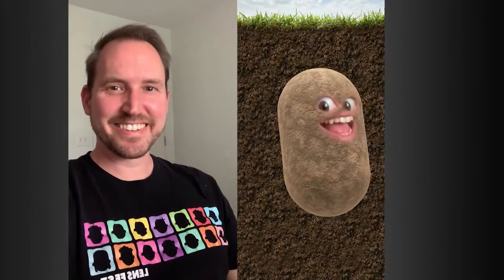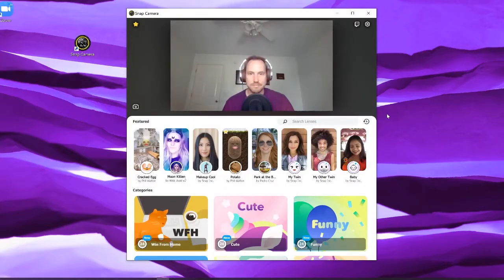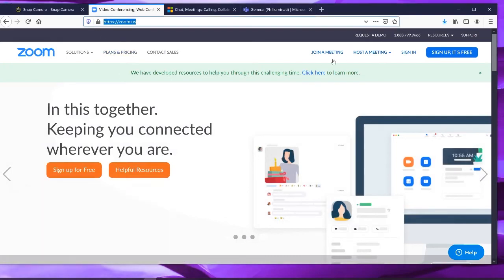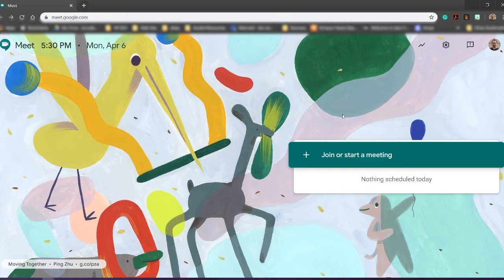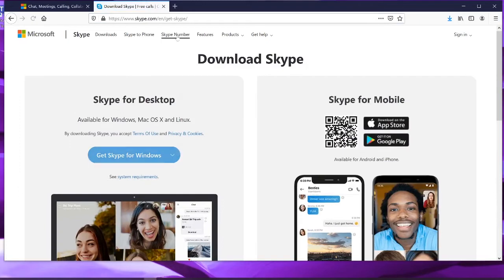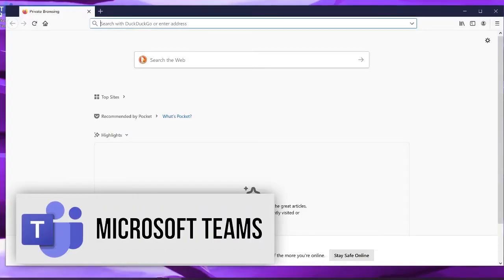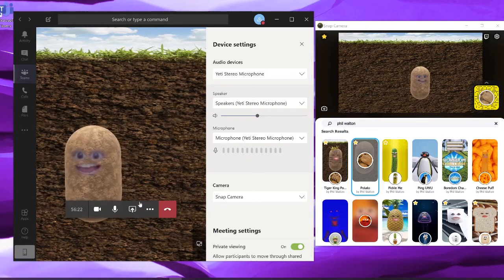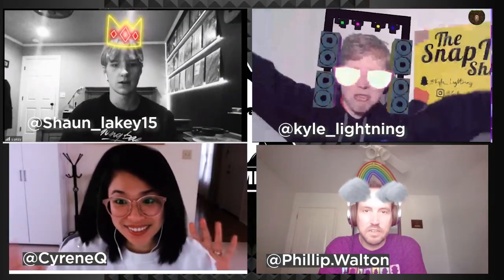How to use Snap Camera... like a (Potato)Boss!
Want to a potato in your next video call like PotatoBoss? It's easy and I'll show you how.